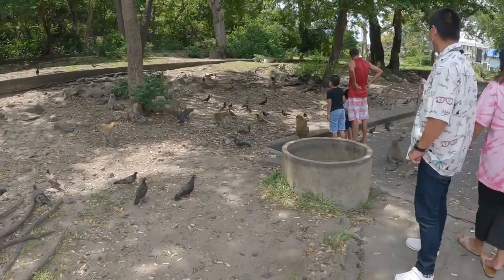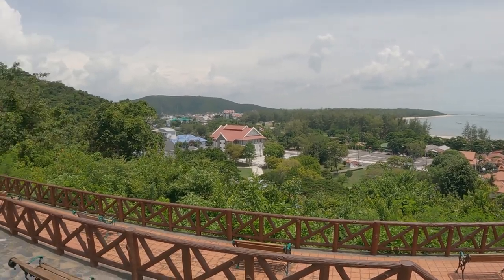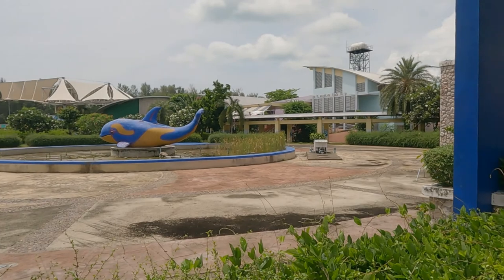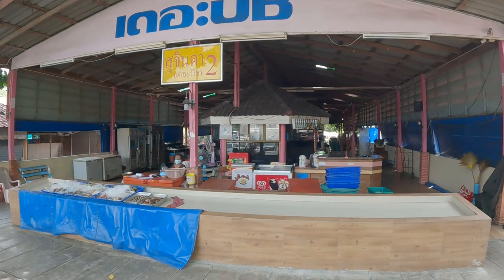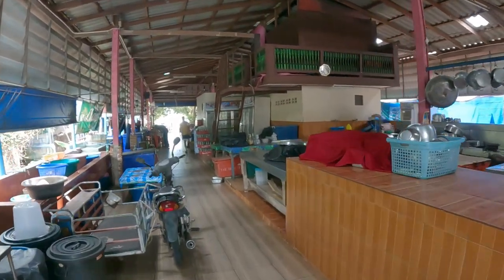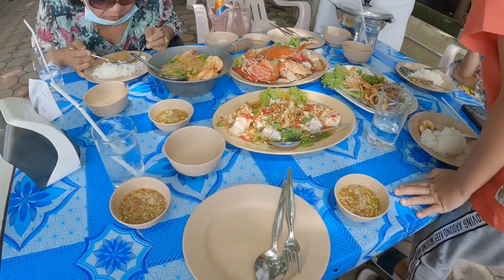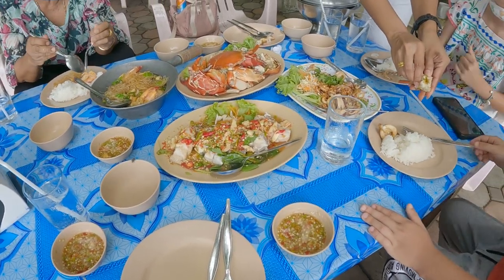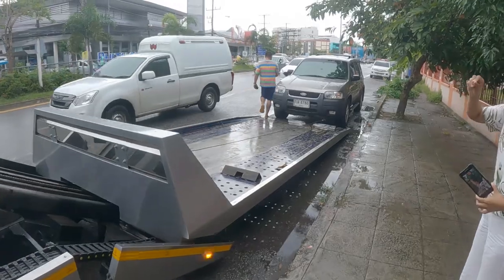Monkeys, Lunch In Songkhla And Car Failure!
*Video Description*

In this video I was planning to show you around the Samila Beach area of Songkhla, however, the day didn't quite go as planned. After feeding the long-tail macaques and having lunch, bad weather cut the tour short and then my car broke down on the way home. It's just been in the service centre for almost three weeks having an oil leak fixed and now it has electrical problems. I suspect it will be an easy fix, but with my wife, kids and mother-in-law in the car and rain outside it wasn't the most convenient time for my old car to let me down.

Nonetheless, as I've pointed out before, life isn't a constant bed of roses in Thailand. Just like anywhere else there is good and bad and, just like anywhere else, life consists of tackling a constant series of problems - both big and small. These are small problems and I remain thankful there are no big ones to deal with at the moment!

Having lived in Thailand since 2003, I have booked many hotels while travelling around the country. Occasionally, I have spent an enormous amount of time trying to find the best deal. However, I almost invariably end up booking through Agoda. Not only are Agoda rates almost always the lowest, but it is a company I have learnt to trust over the years. In 2023 there were stories about another large online hotel Booking company (whose name I won't mention) who failed to pay accommodation hosts and whose customers turned up at hotels to find that they did not have a reservation. I have never had any such problems with Agoda, and the few minor issues I've had have been dealt with efficiently by their customer service representatives.

Agoda is a company I trust and recommend. Use the following link to book your next hotel room!

*Are You Interested In Learning How To Read Basic Thai?*

Being able to read enough basic Thai so that you can negotiate menus and read signs is incredibly useful, and it's not that difficult. It's not like Japanese or Chinese, where you have to remember thousands of characters. Like English, it's just consonants and vowels. Yes, there are more characters than English, but phonetically Thai is a lot more consistent. English vowels and vowel combinations change sound in different words (cough, rough, through, thought, bough, etc). In many ways, Thais is actually easier to learn than English. If you are interested, try the tutorials on my other YouTube channel. With some effort and dedication, you will be able to read quite well after around six months.